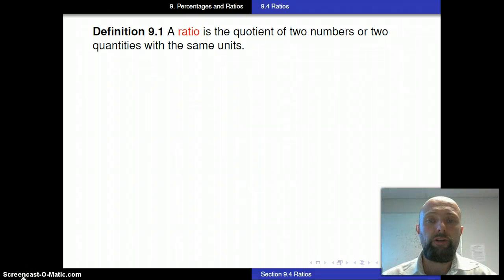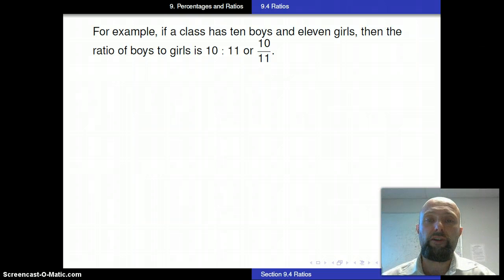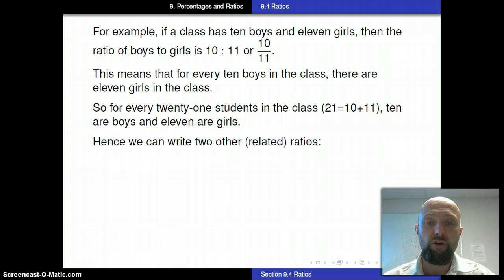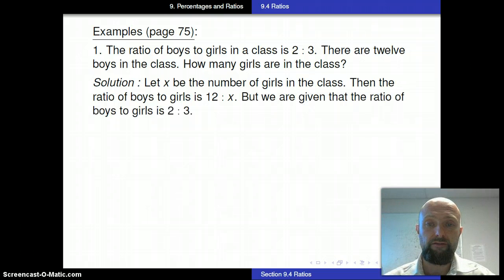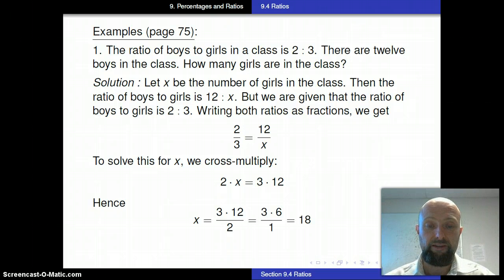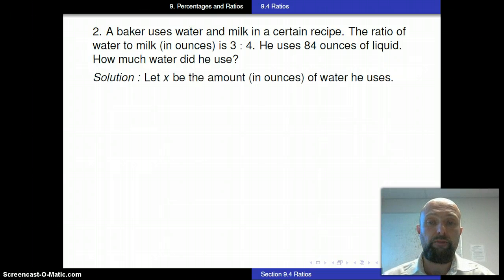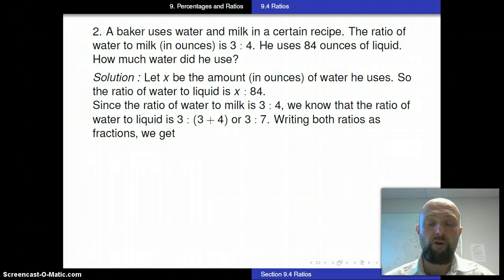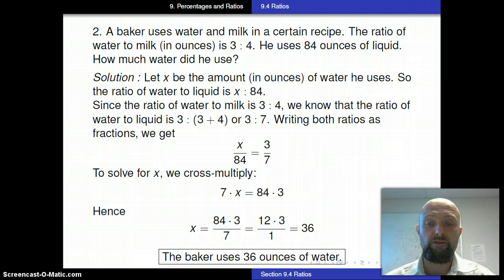Section 9.4 Ratios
examples of ratios